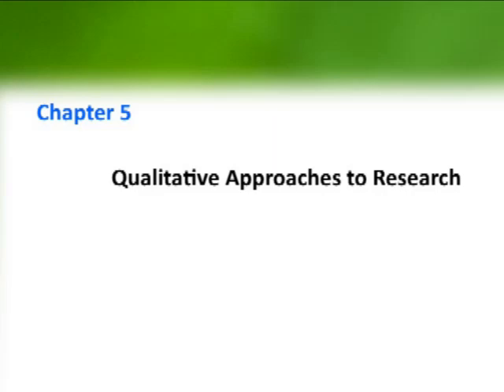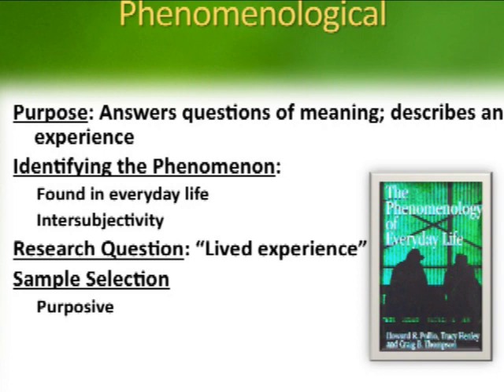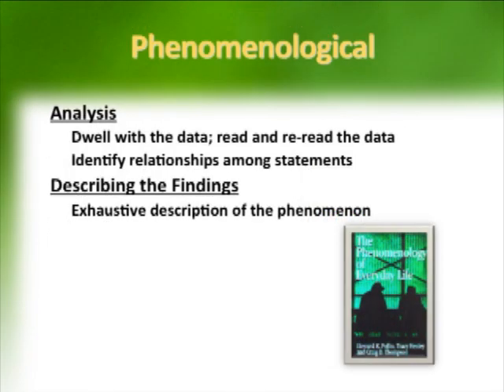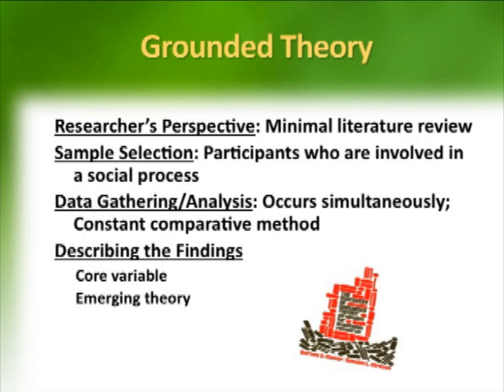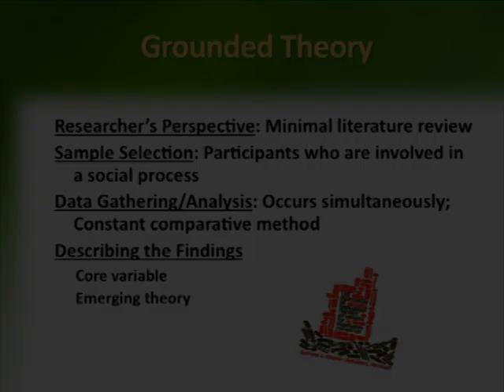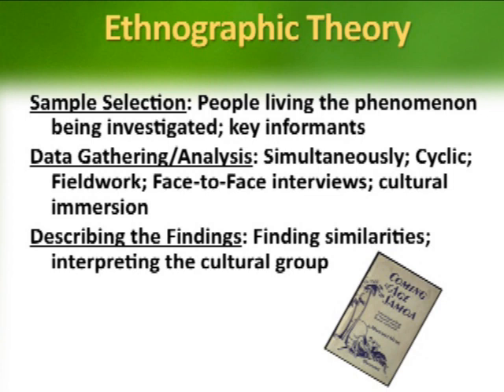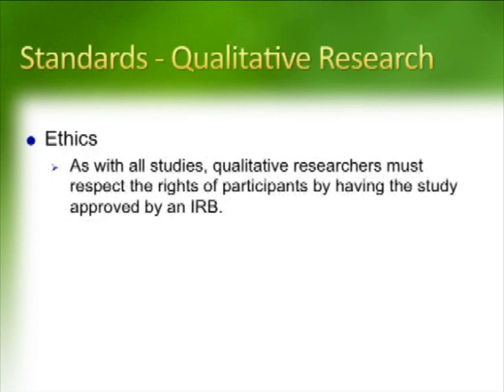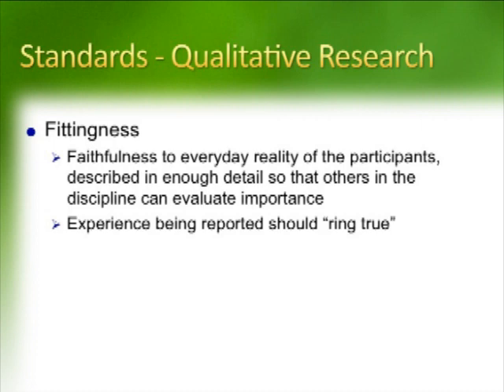Chapter 5 Qualitative Research Methods